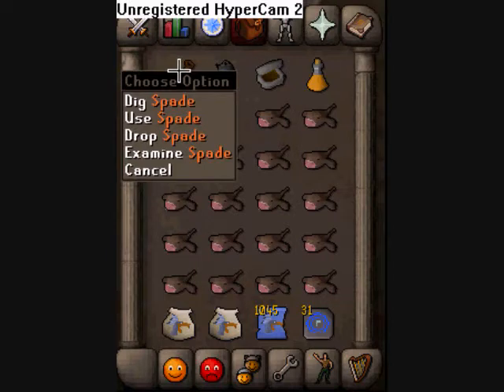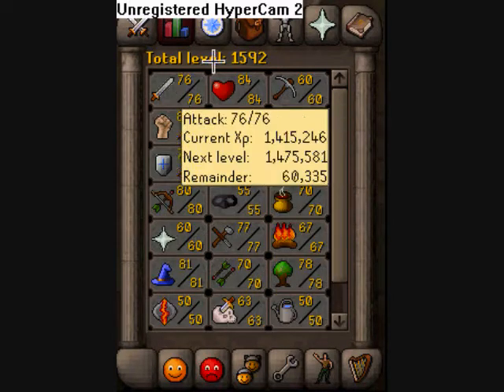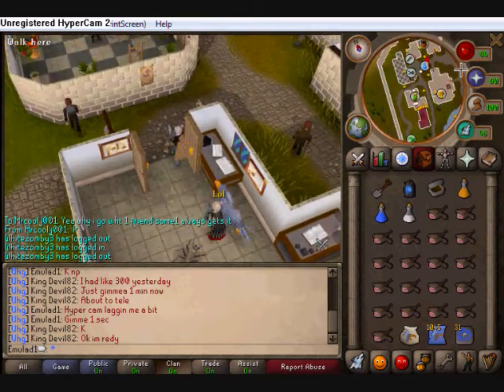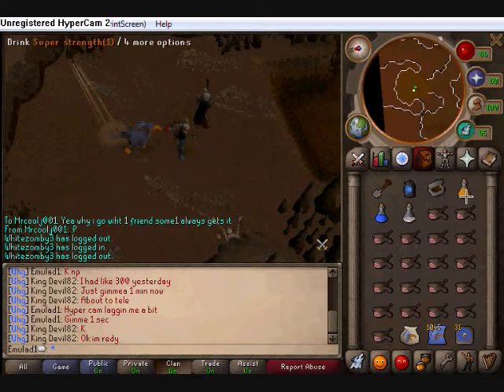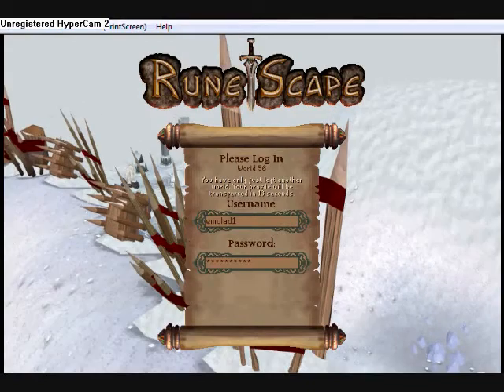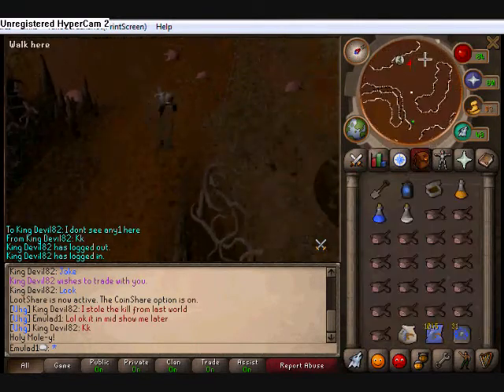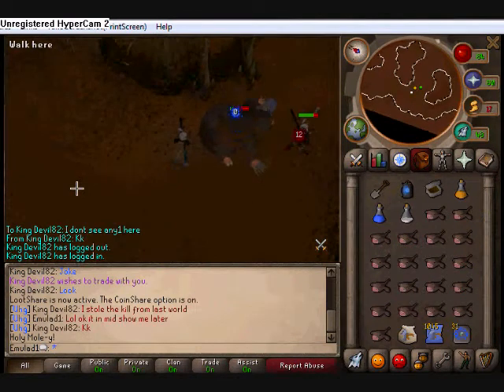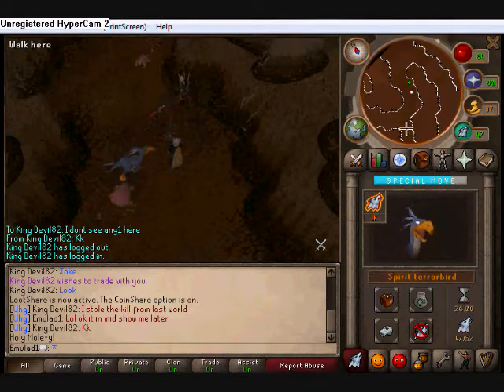Emulad1's giant mole guide{commentary}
this video is long over due and is very slopy but it is a vid and i been gettin lazy so enjoy.